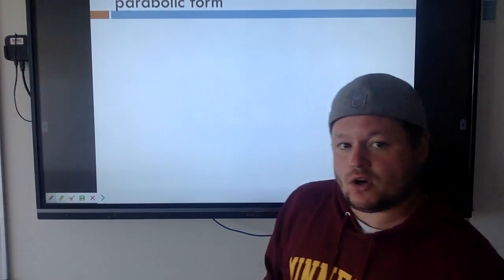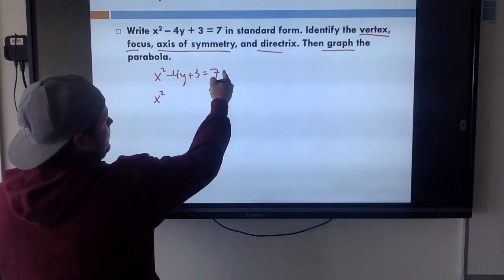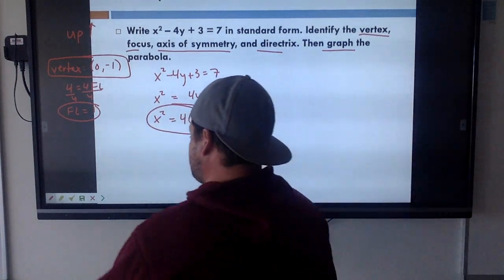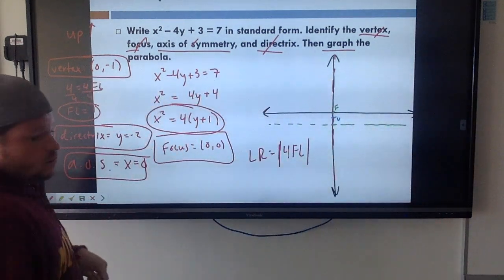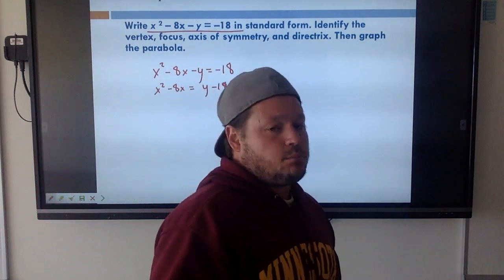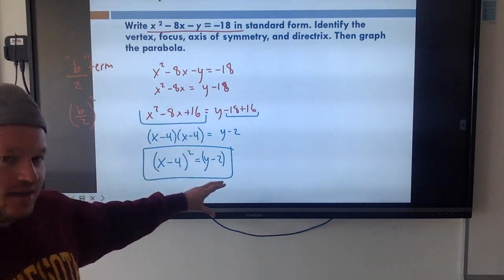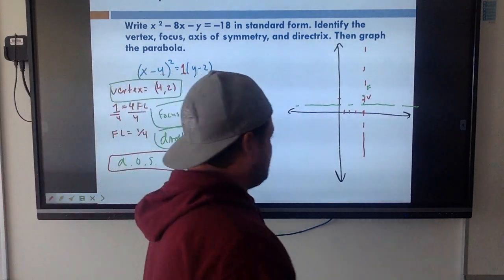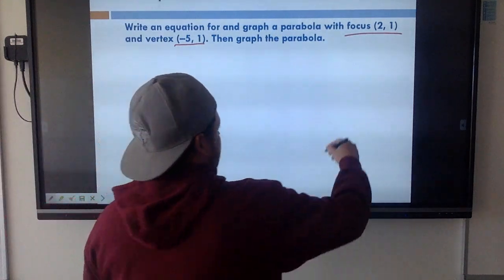Standard parabolic form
How to put equations into standard parabolic form and graph them. Also, how to write equations of parabolas given key features.